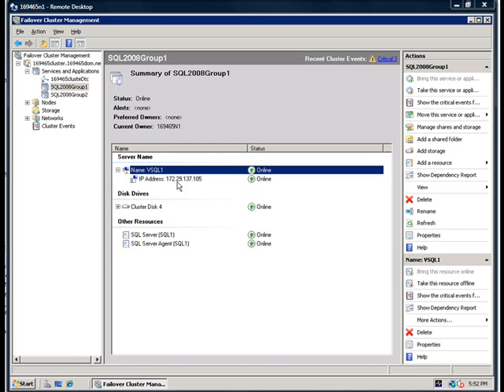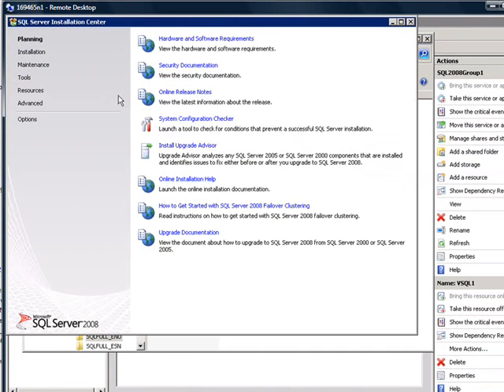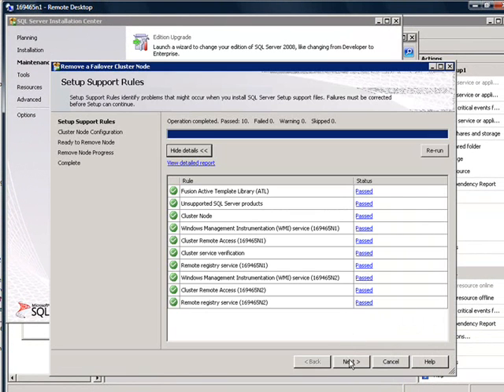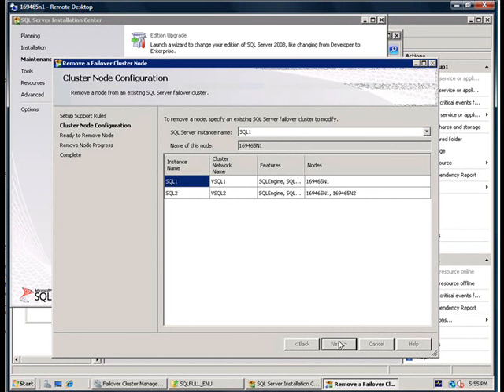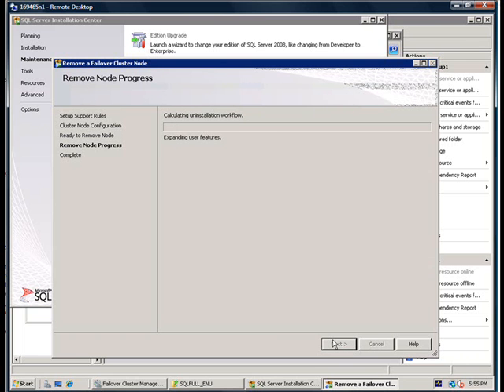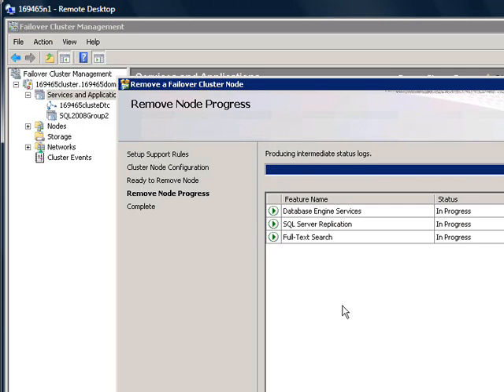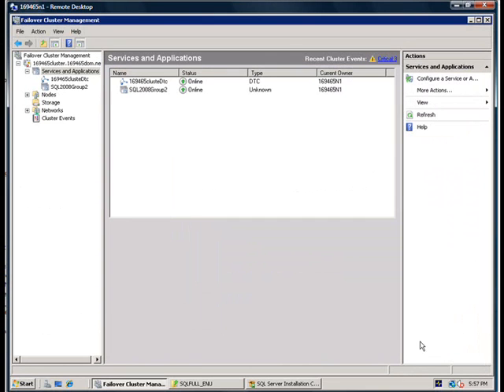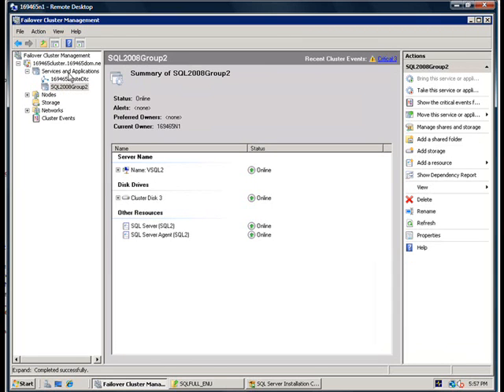Remove the Active Node from an Existing Failover Cluster in SQL Server 2008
This video provides a narrated demonstration of removing the active node from an existing failover cluster instance for SQL Server 2008.